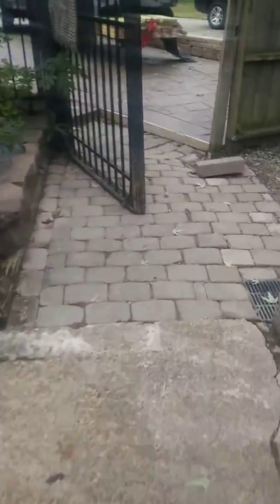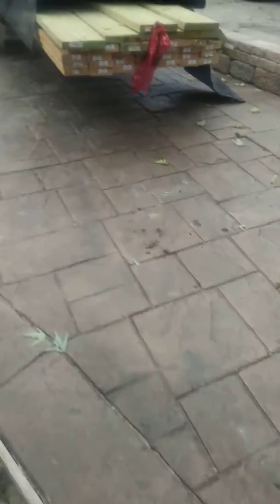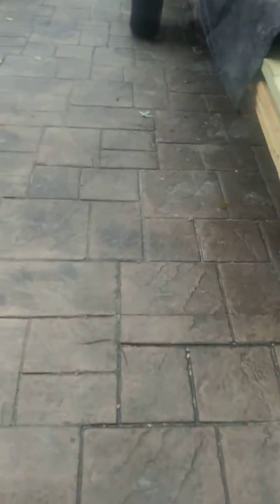September 19, 2017